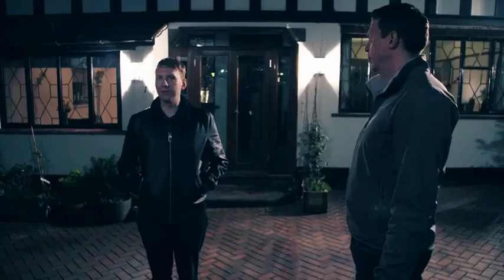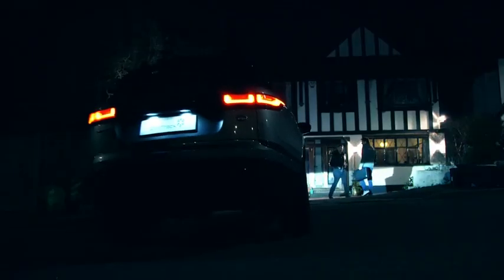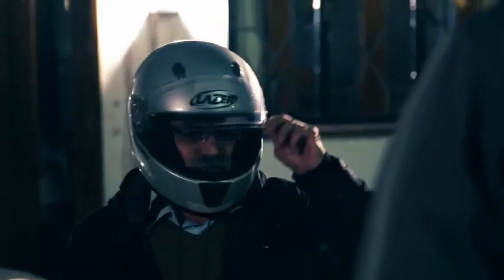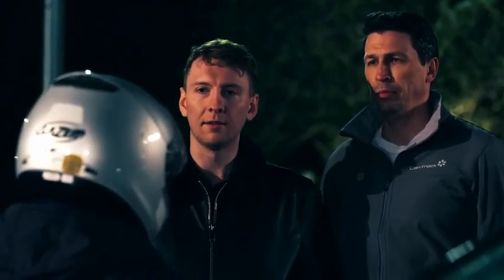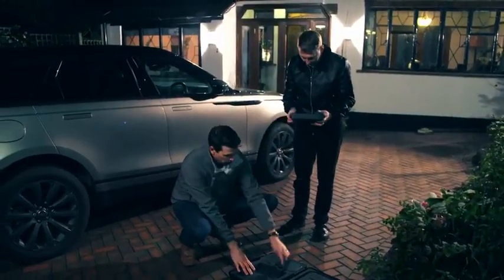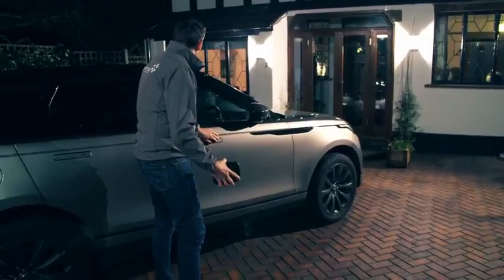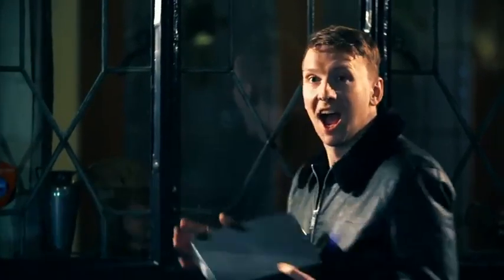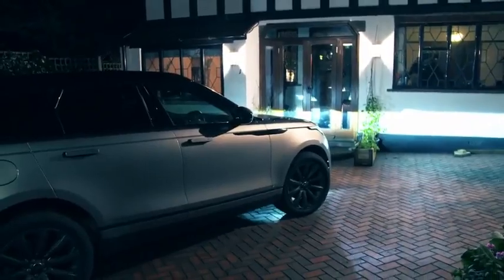Joe Lycett got your back - car theft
The popular comedian and CanTracks Peter Thompson take a more light hearted look at vehicle theft without keys.